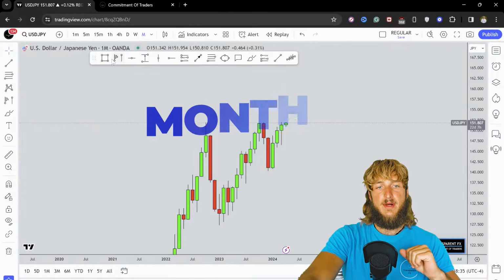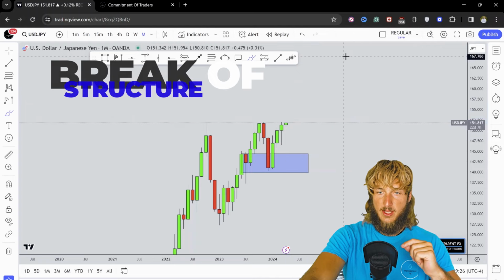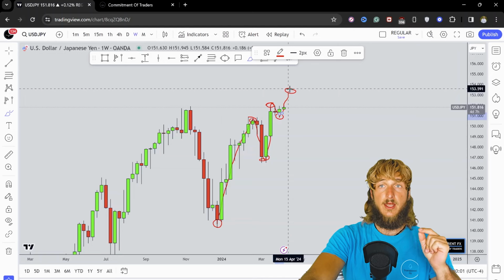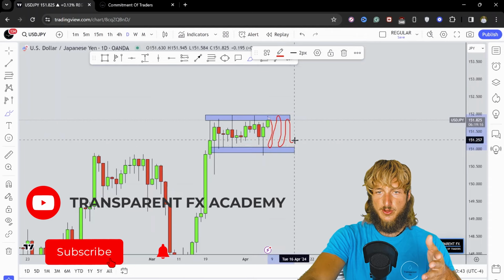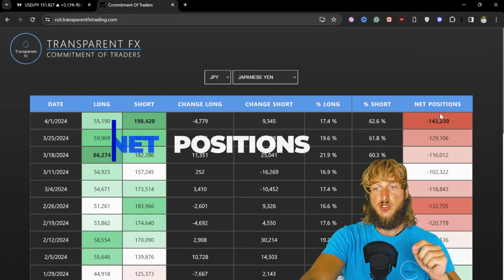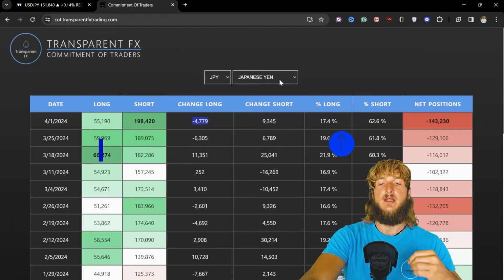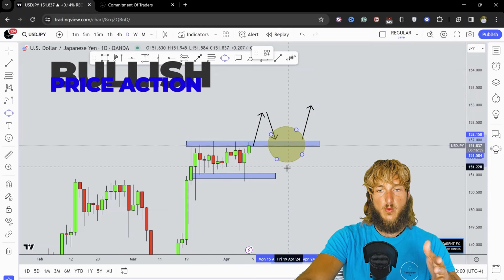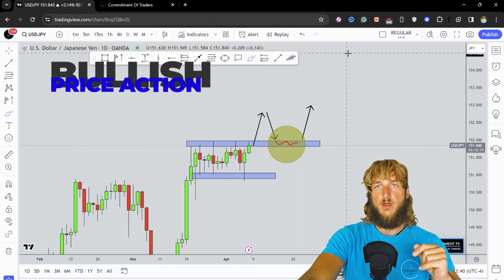USDJPY Analysis Today: Technical and Order Flow !!!